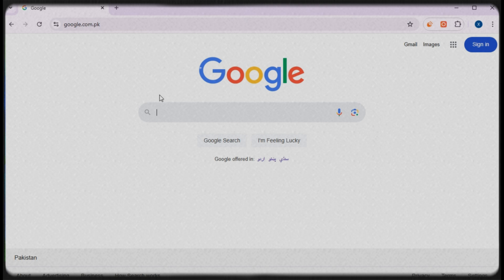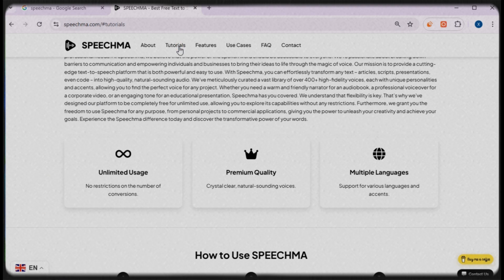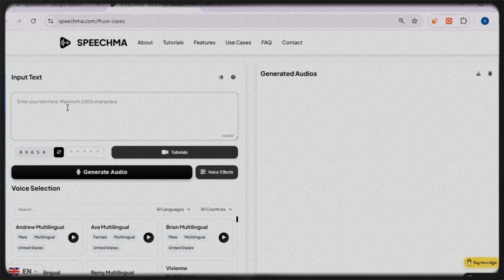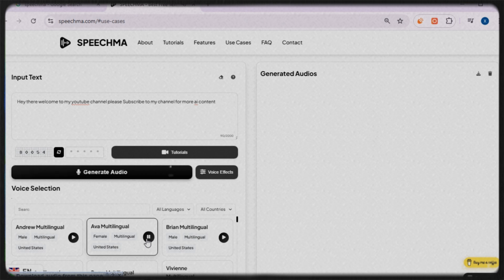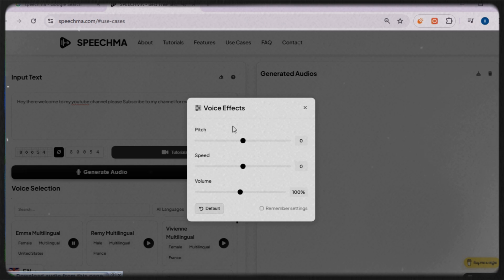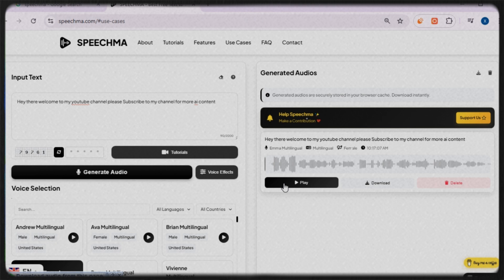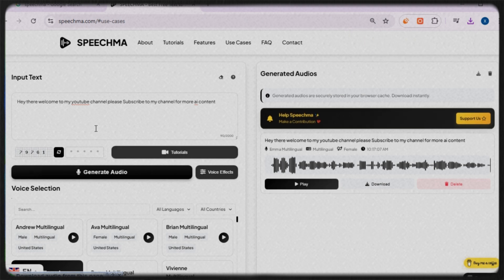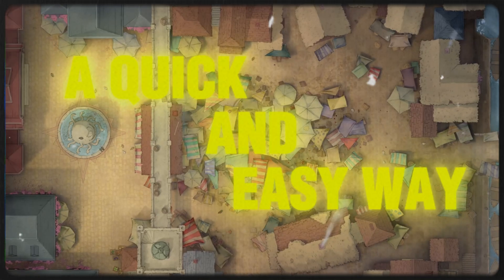Create Realistic AI Voices for Free | Unlimited Text to Speech with Speechma AI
Discover how to create realistic AI voiceovers effortlessly and at no cost using Speechma. This tutorial guides you through the process of generating high-quality voiceovers without the need for signups, subscriptions, or usage limits.
In This Video:
• Step-by-step instructions on using Speechma for AI voice generation.
• Tips for selecting the perfect voice and language for your project.
• Demonstration of customizing voice effects to suit your needs.